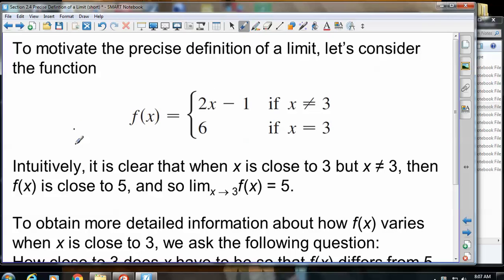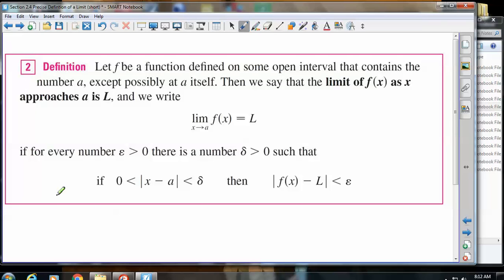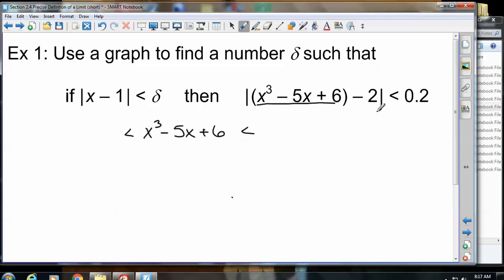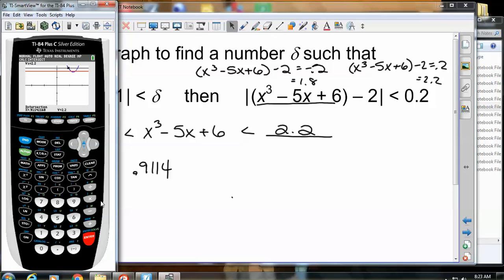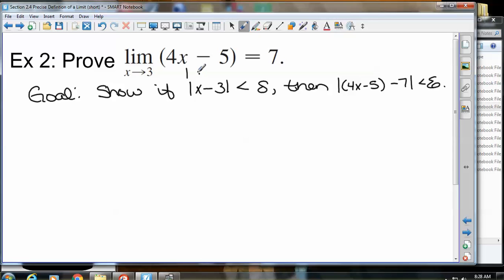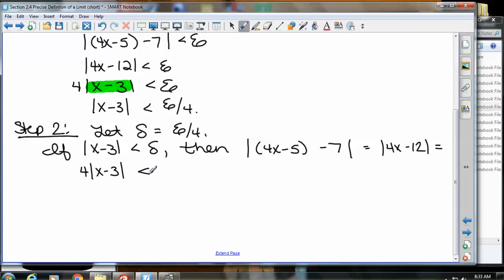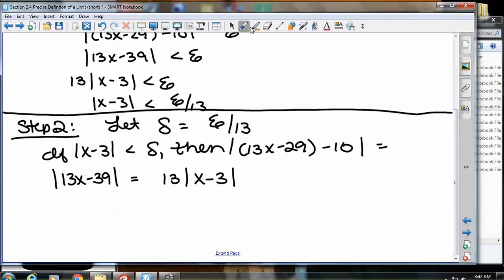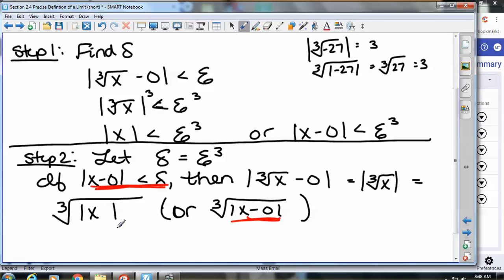Section 2 4 Sept 27